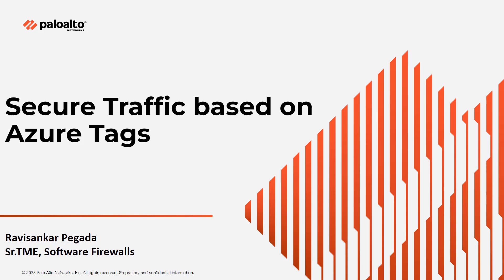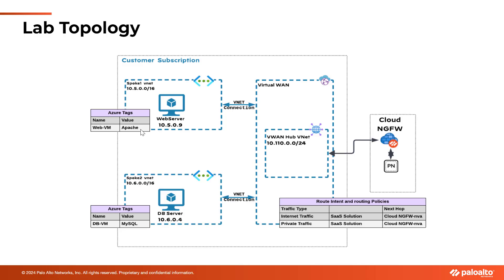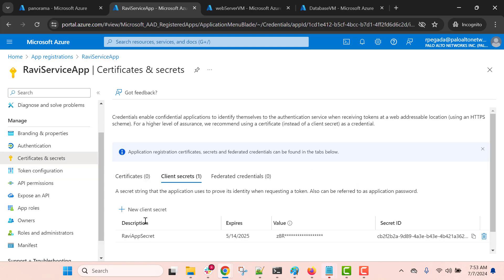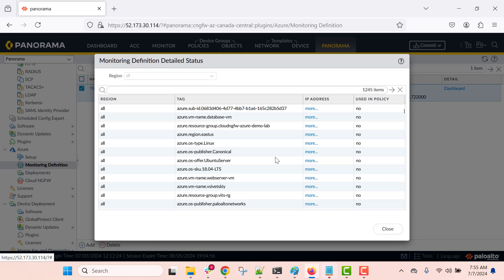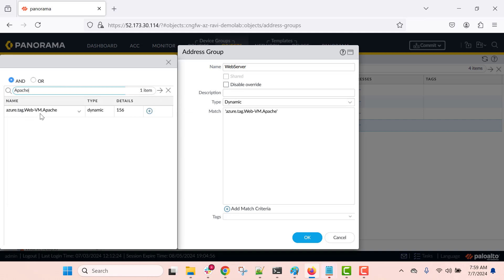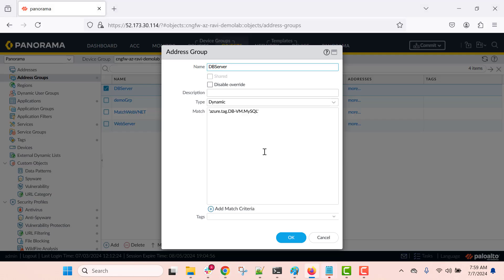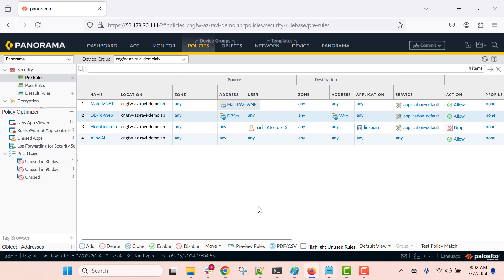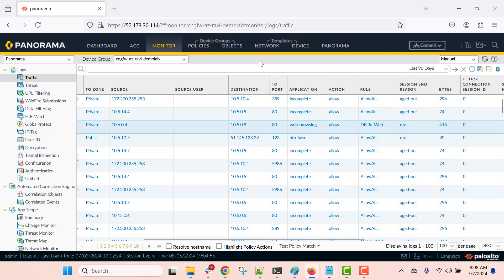Secure Traffic based on Azure Tags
Secure traffic based on Azure Tags using Cloud NGFW or VM Series firewall. Also achieve the requirement of zone based policies on Cloud NGFW by defining policies based on Azure Tags/Subnet Names that was monitored by Panorama Azure Plugin.